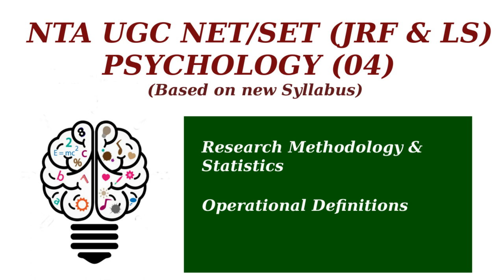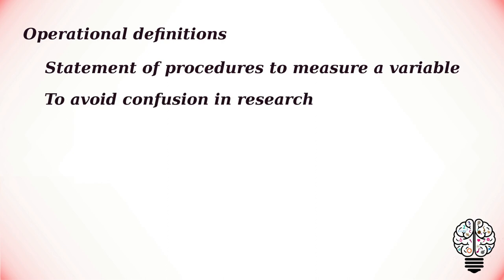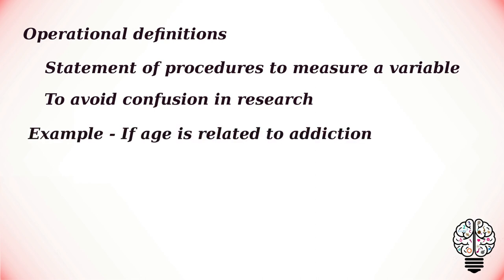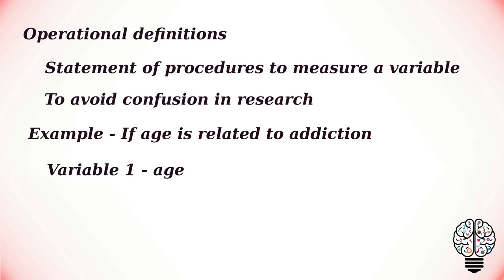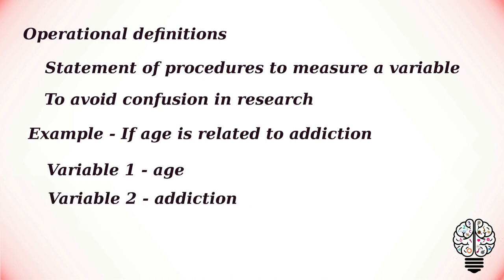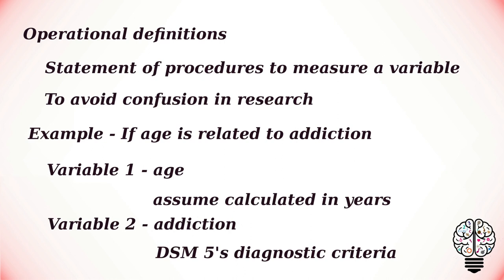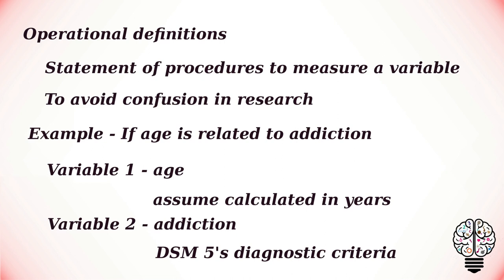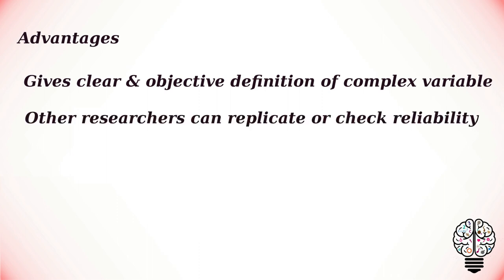Operational definitions | Research methodology & statistics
Research methodology & statistics: Operational definitions